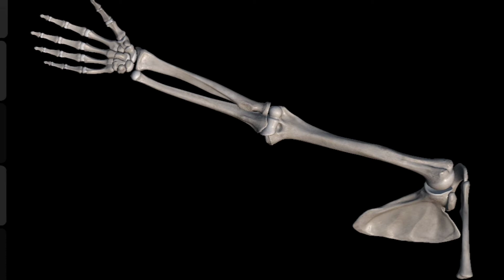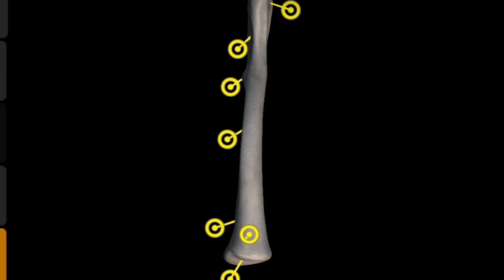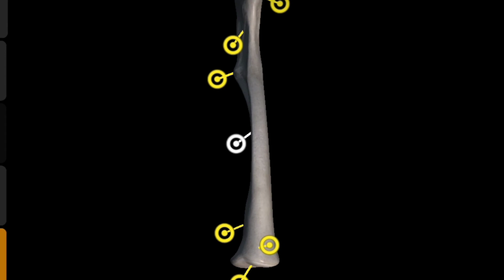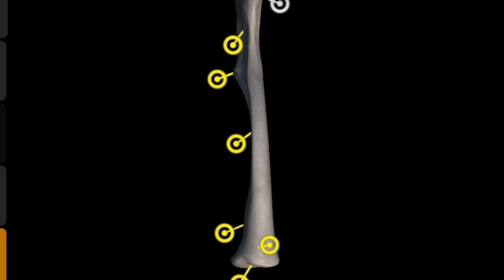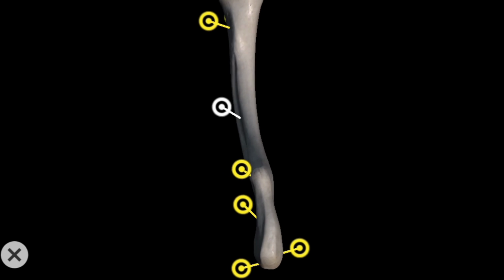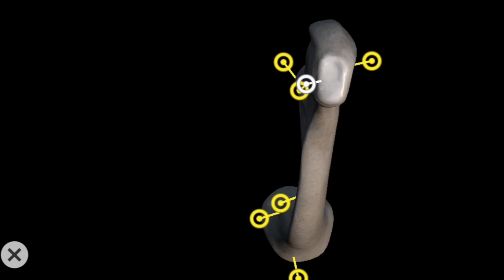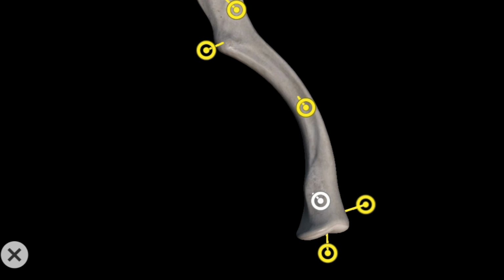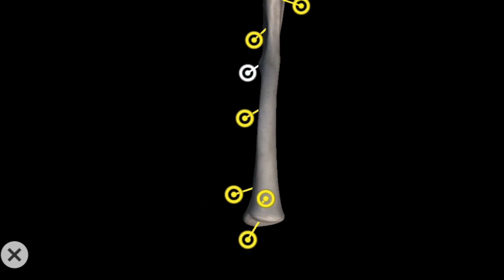clavicle anatomy||collar bone|Beauty bone||dr Tariq RYK| anatomy of clavicle|| 3D view of clavicle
I'm doctor Tariq
I have started a series of lectures on medical health and medical subjects MBBS that will provide you benefits for your study..